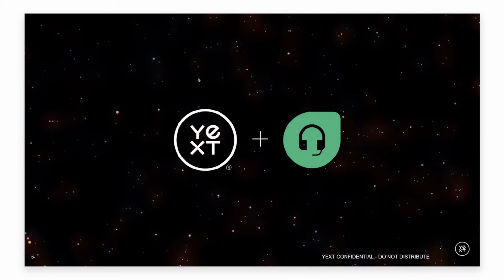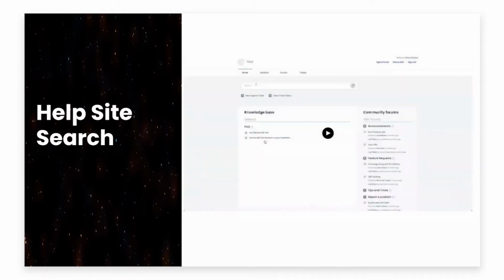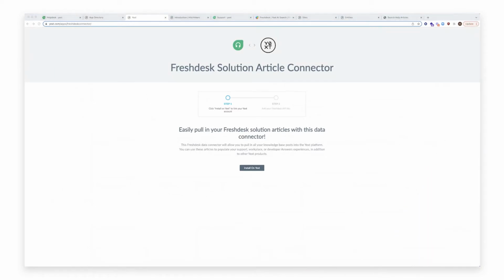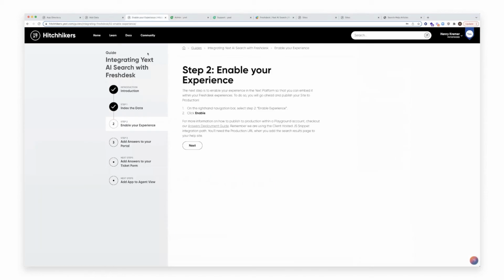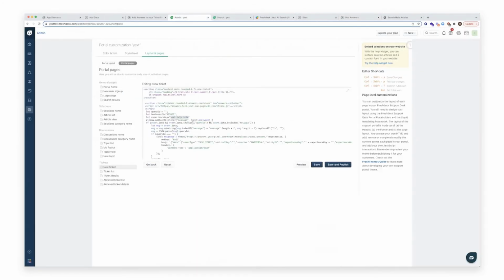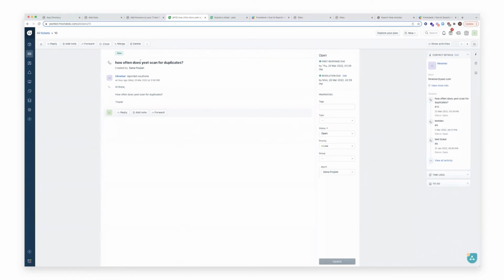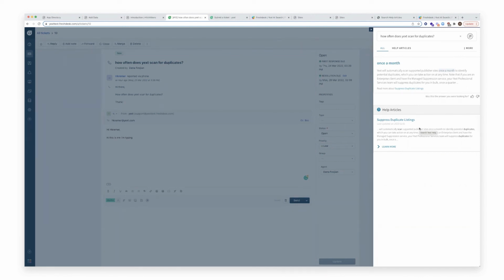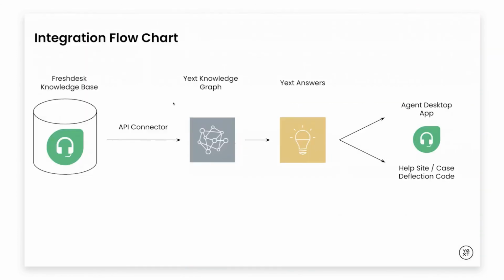Add Answers to your Freshdesk Portal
Learn how to build an amazing AI search for your customer and agent portals experiences. For this event, the Yext experts will be leading a virtual hands-on session to get you up and running on Freshdesk with your Answers experience.